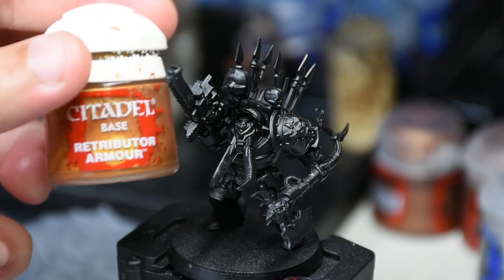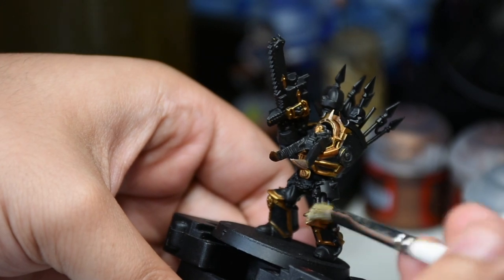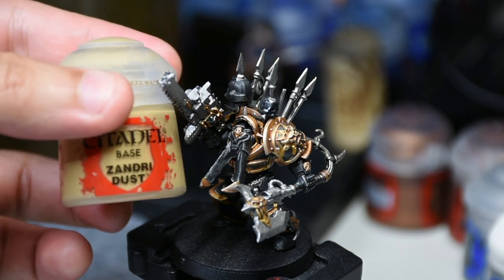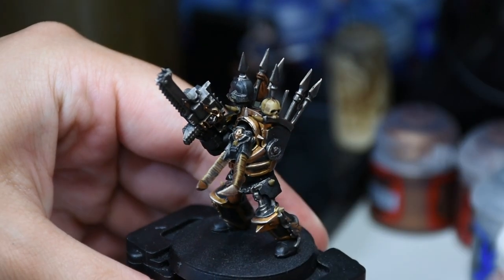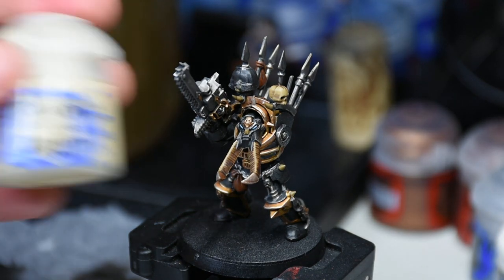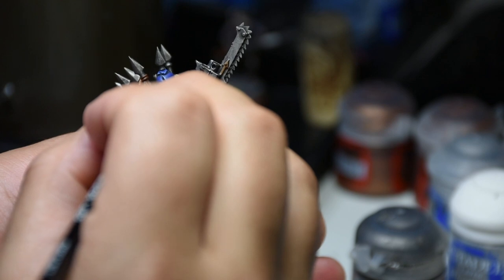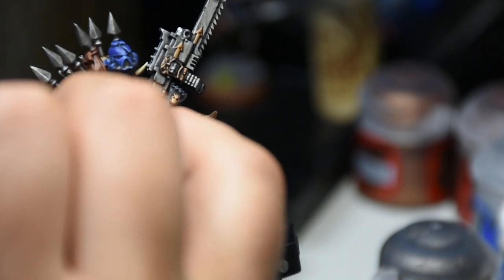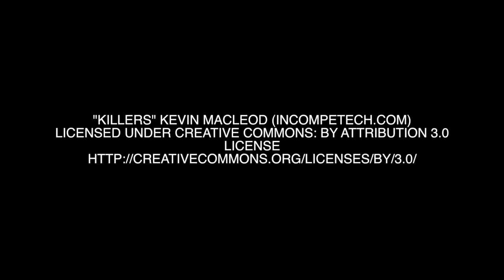Miniature Painting | How To Paint Black Legion Terminators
In this video i break down how to paint Black Legion Terminators (with some freehand in there as well!)